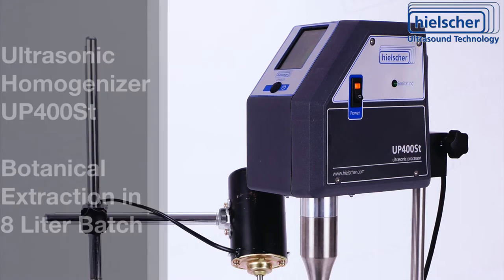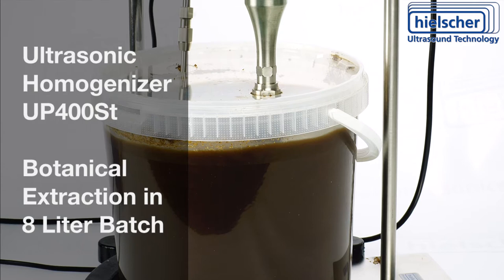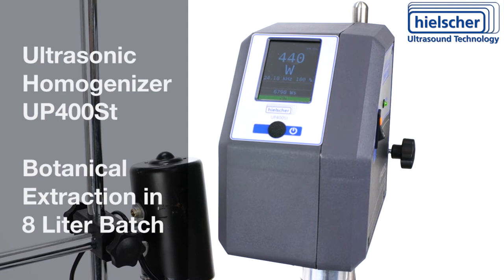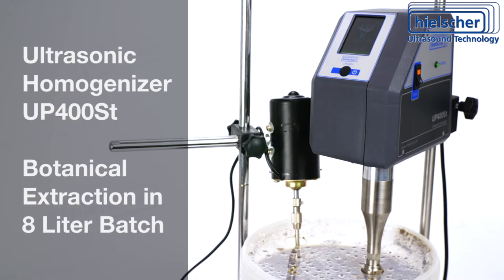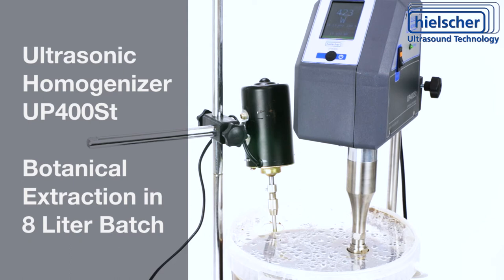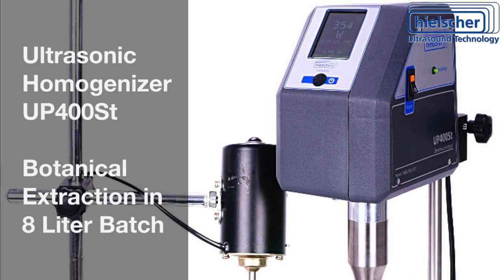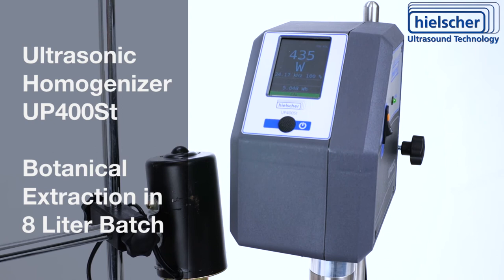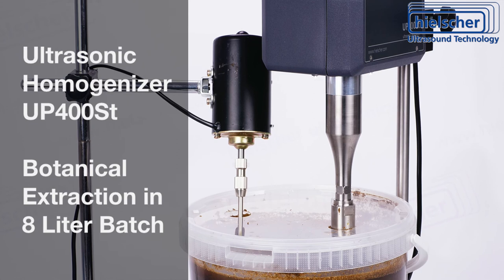Ultrasonic Extraction of Botanicals - 8 Liter Batch - 400 Watts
for more information!

What materials you would like to extract? Please post your questions in the comment section!

Ultrasonic botanical extraction gives higher yields. The Hielscher UP400St sonicator is a robust and easy-to-use ultrasonic homogenizer that can handle larger batch extraction, too. Read more about ultrasonic extraction of botanicals

The Hielscher UP400St is a very powerful ultrasonic homogenizer for many applications. You can sonicate samples in beakers. However, this 400 watts sonicator is powerful to process larger batches, too. In this video, the Hielscher UP400St sonicates an 8 liter batch for botanical extraction. The liquid can be water or a solvent or a mixture of both. Typical botanical extractions include CBD extraction, herbal extracts, infusions, cold brew coffee or cold brew tea or the extraction of spices.
In general, the extraction process takes a couple of minutes only. The UP400St sonicator can operate continuously at full power. You can process batch after batch after batch after batch - all day long. This gives you a very good processing capacity for such a simple setup. Using this setup, you could also disperse powders, dissolve materials, or emulsify liquids.
The UP400St sonicator is easy to operate. All sonication parameters are adjustable using the colored touch screen. Every sonication run generates a detailed protocol on an SD card, so that you have a protocol for every batch you make. This is important for process validation and quality management. The UP400St produces repeatable sonication runs, so that you can make identical batches.